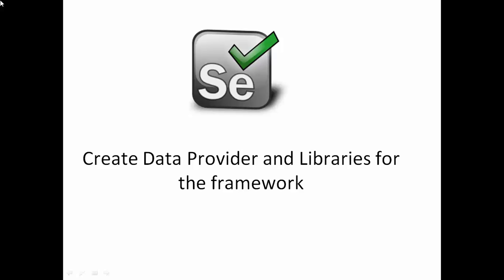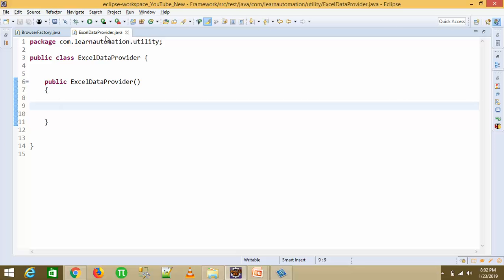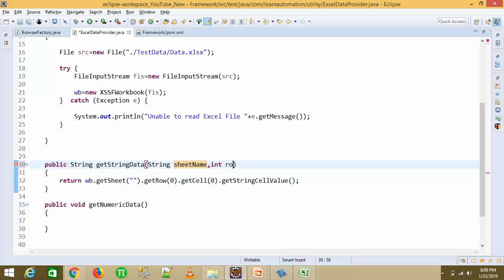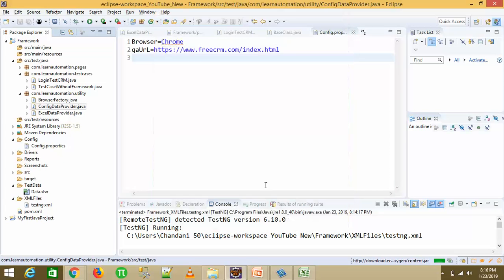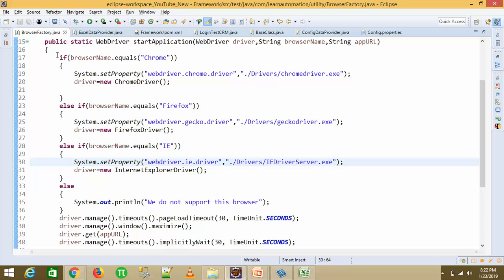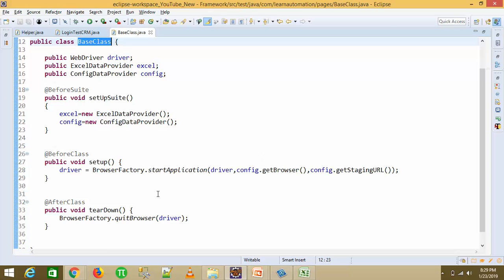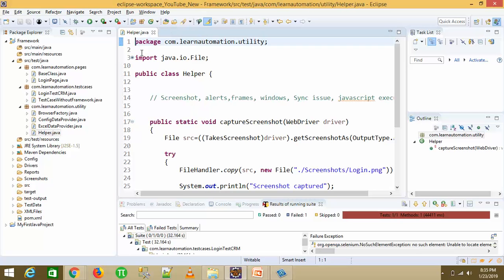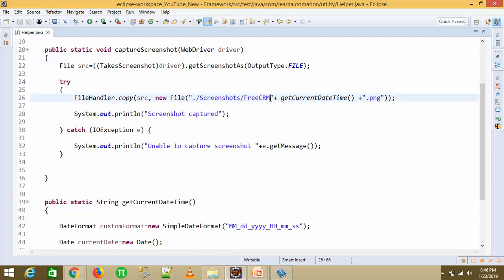Selenium Automation Framework- Create Data Provider and Custom Libraries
Hi Everyone in this video we are going to talk about how to Create Data Provider and Custom Libraries for Selenium Automation Framework.

Learn to enhance your Selenium framework by creating reusable data providers and custom libraries. This tutorial includes real-time examples on reading from Excel and managing configuration files.